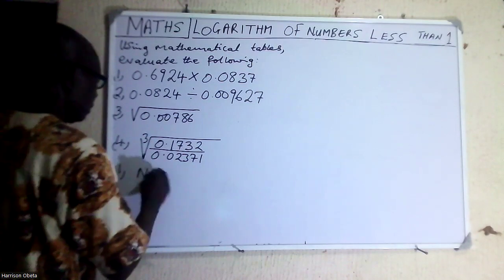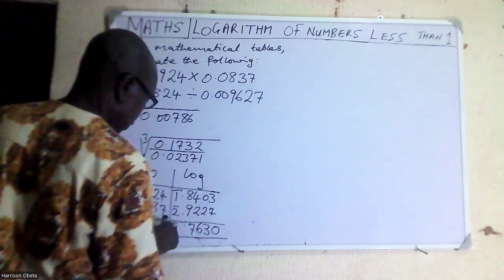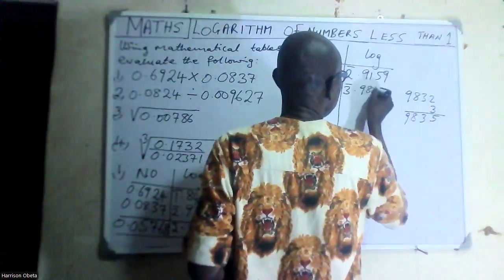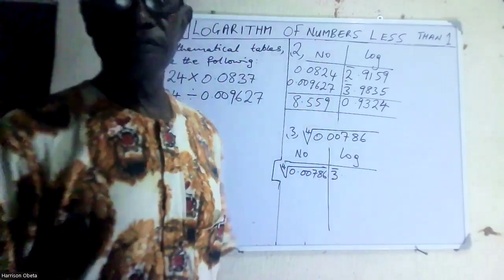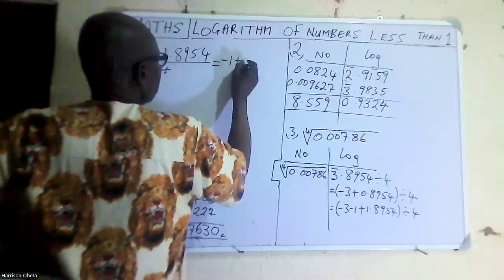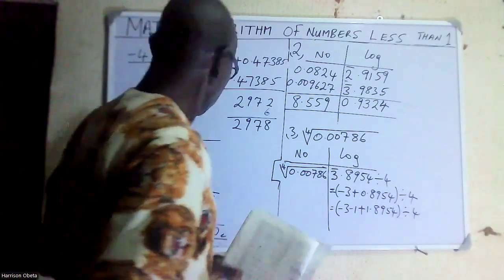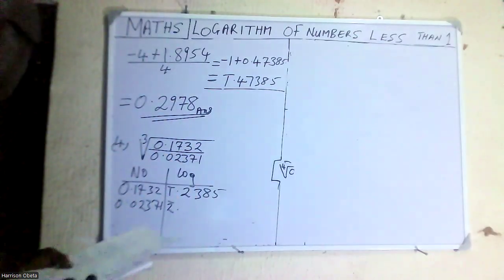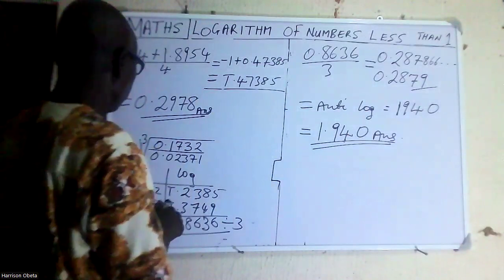LOGARITHM OF NUMBERS LESS THAN 1- OBETA HARRISON